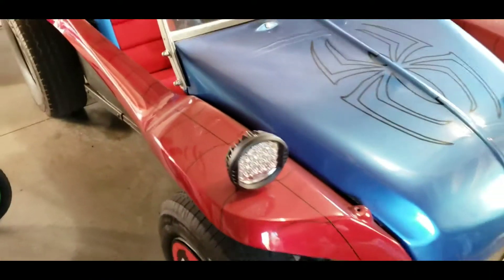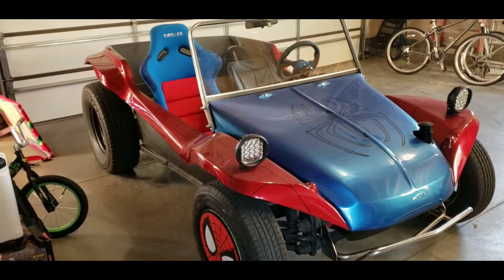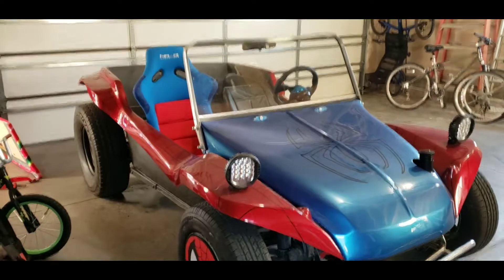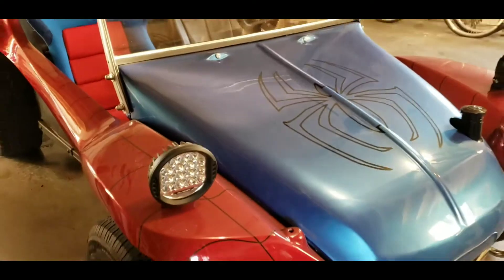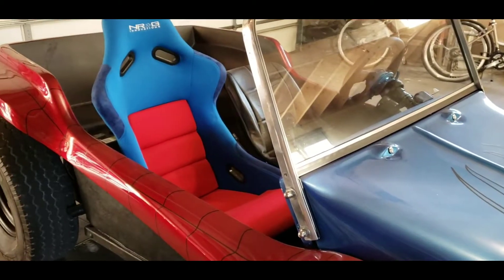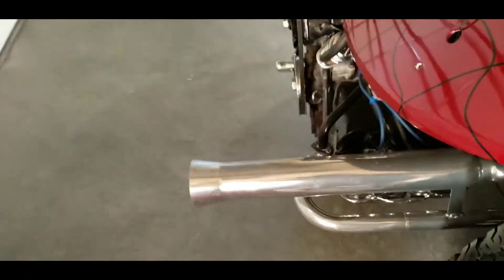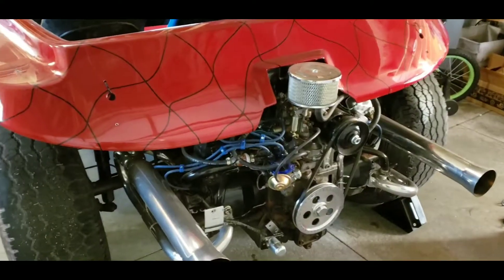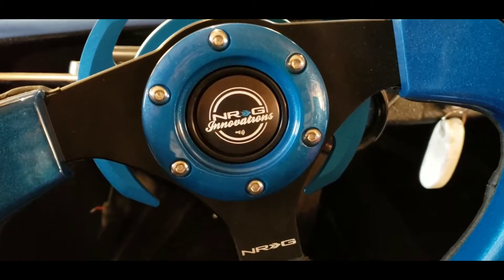RTS 2019: Kirkham's Garage 2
The Spider Buggy is getting last minute mods done at renowned artist Tyler kirkham's Garage